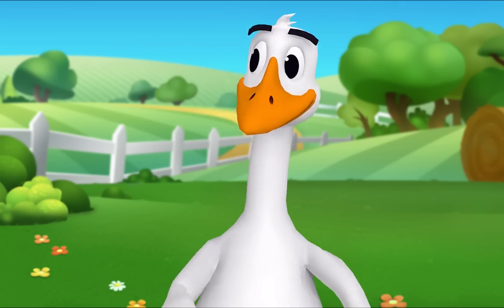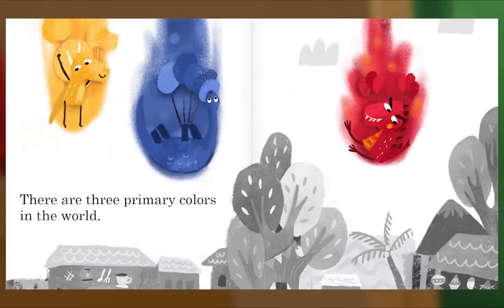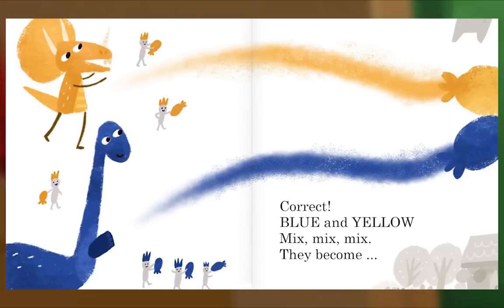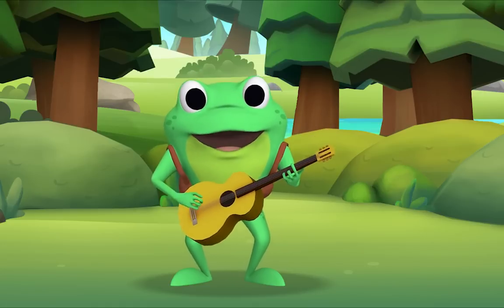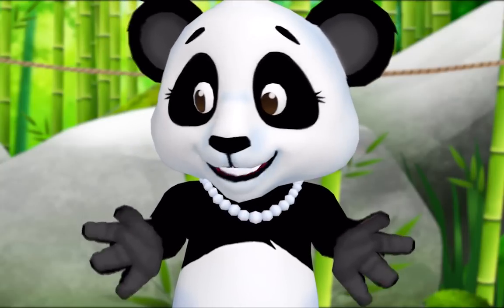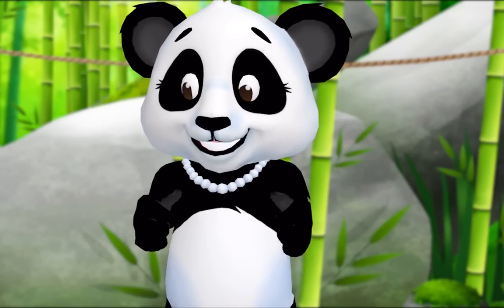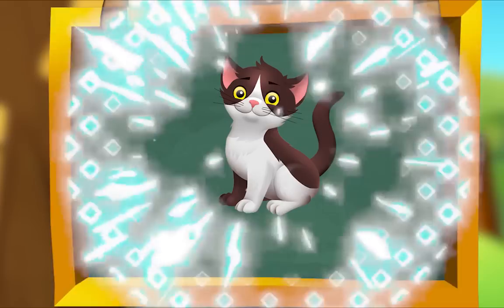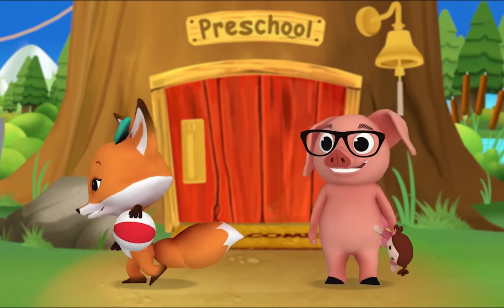Preschool Video Animal Island Learning Adventure (AILA) | Letters, Songs, Story Books